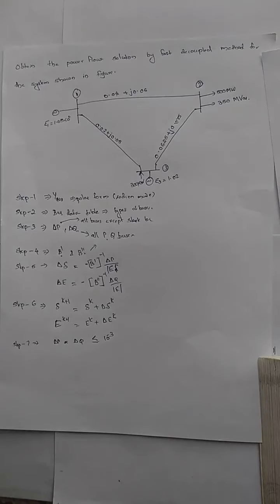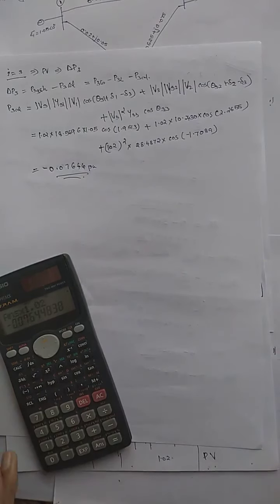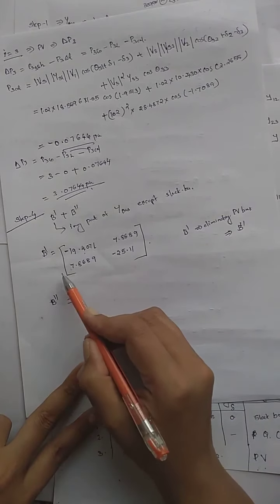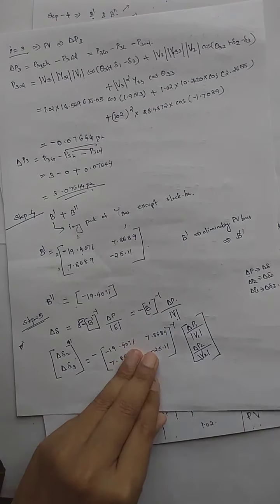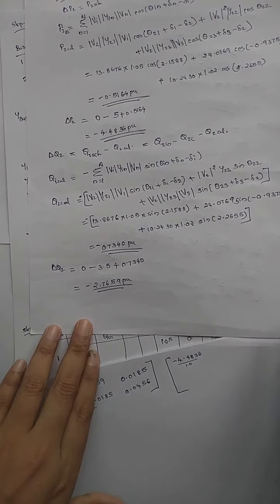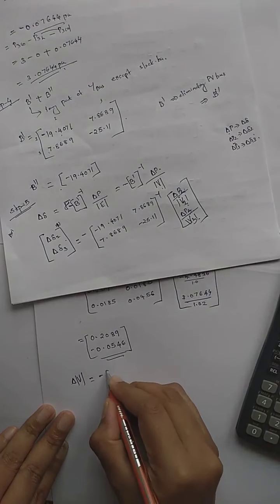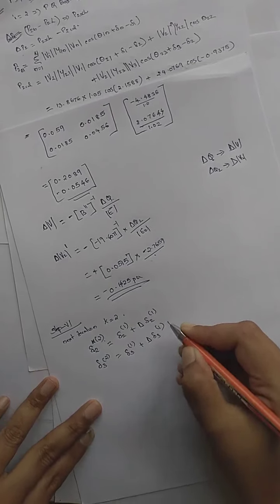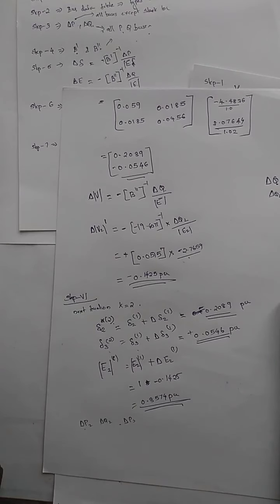PSA23-Fast Decoupled Load Flow Analysis Question 1 part 2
This is the part 2 of first question... I have involved critical pedagogy in same like others.. Post the soln Showing my mistake... Happy Learning